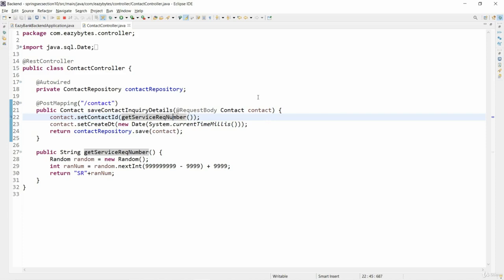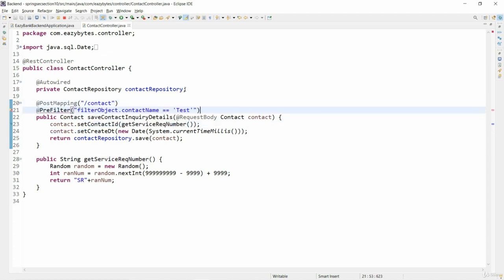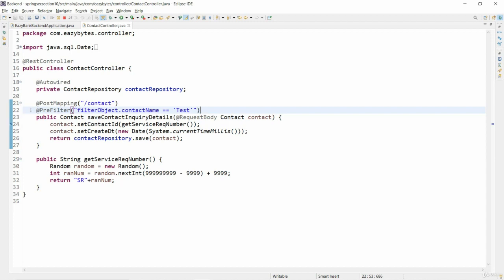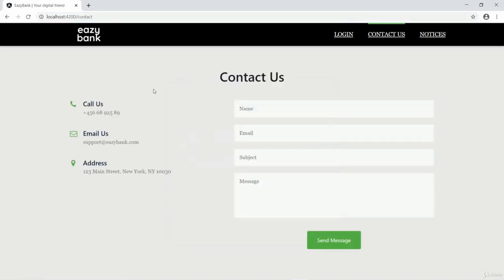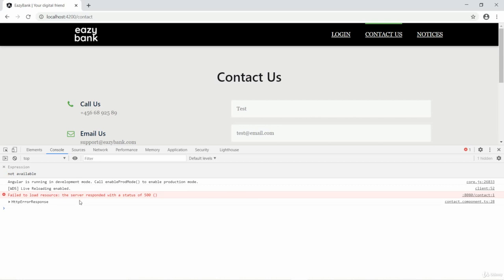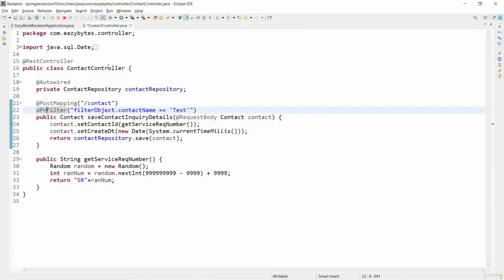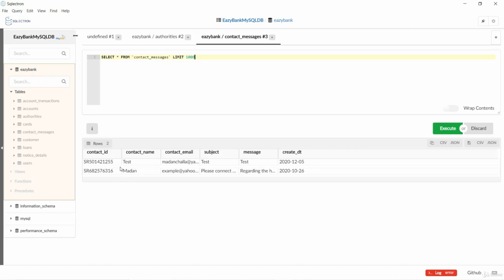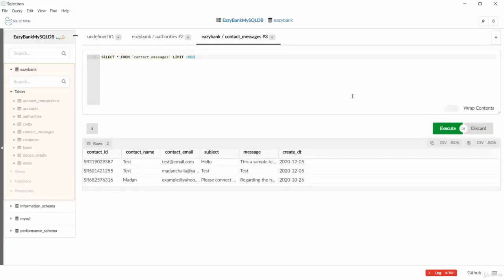10.87 Implementing method level security using prefilter and postfilter